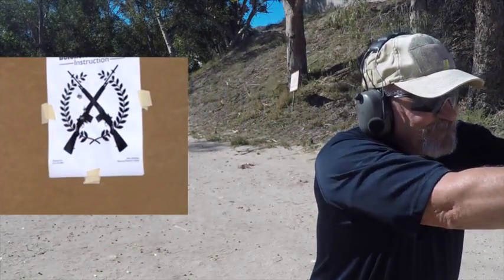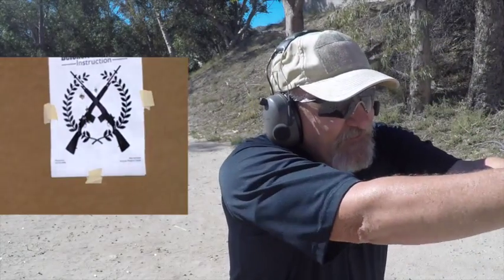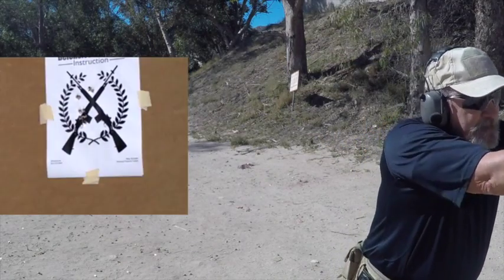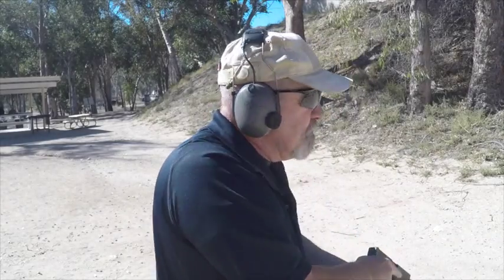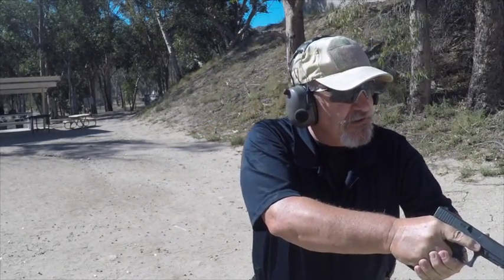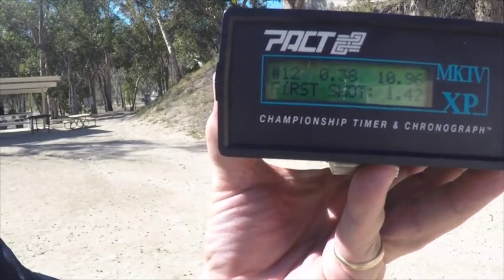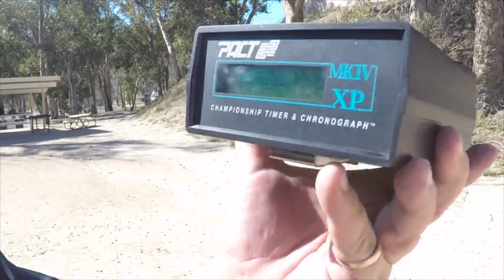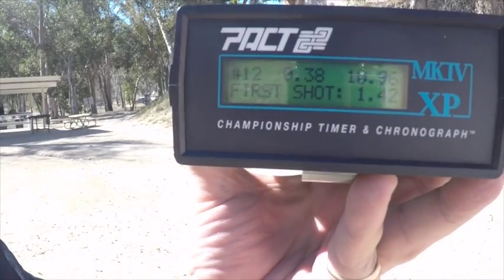DFI 552 Drill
This video is about testing combined skills in a short drill.  It may be enhanced in any number of ways with unknown shoot targets, increased distance, command targets, etc.

Time starts on the buzzer and stops on the last shot.  The scan and reassessment do not count against the total time, but are required in the pass/fail versions.